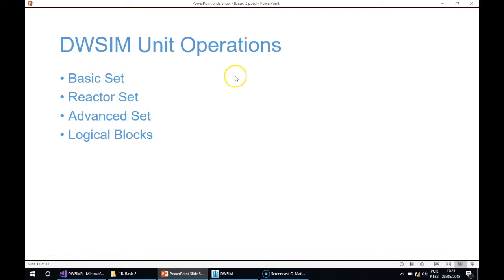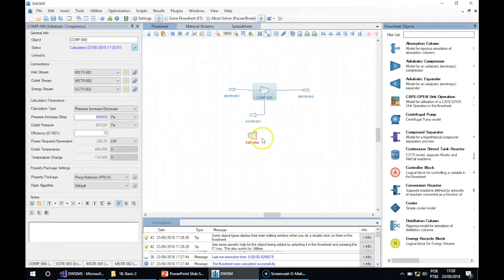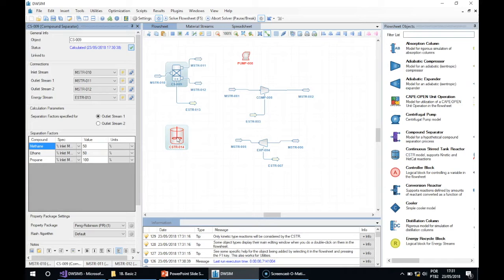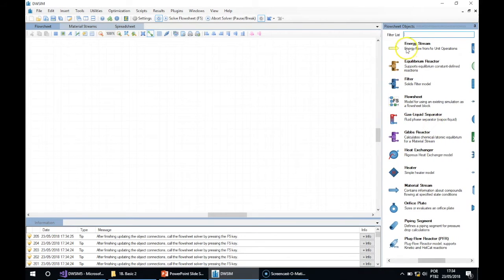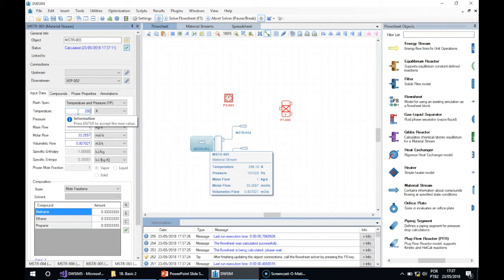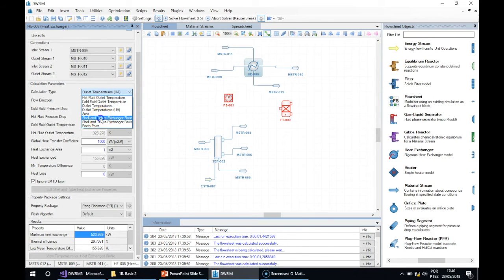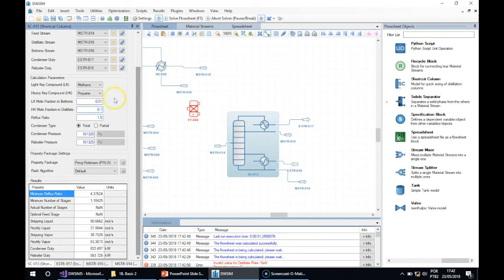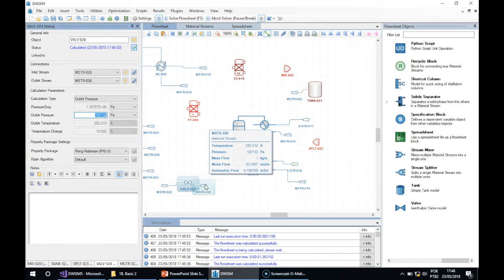Basic Course 2 - Unit Operations Overview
Become a DWSIM Patron and help encouraging the creation of new videos